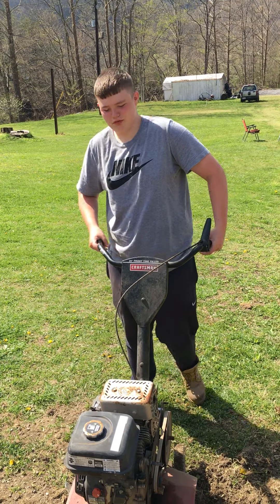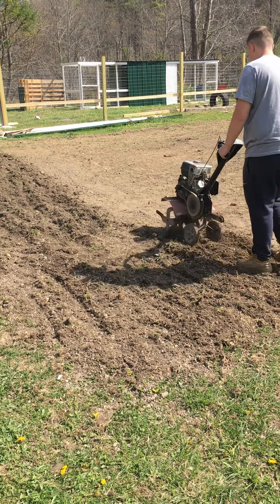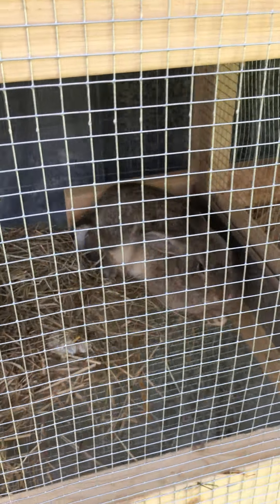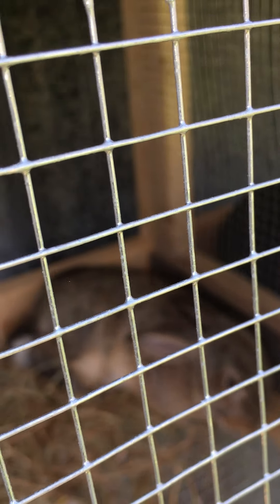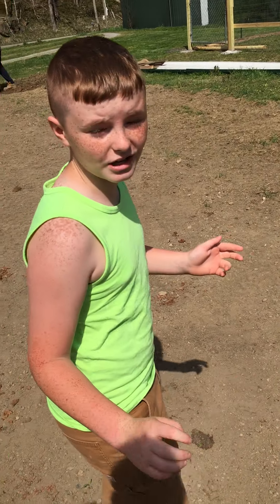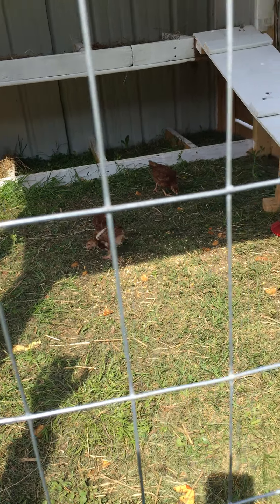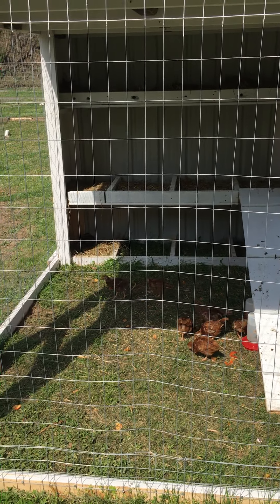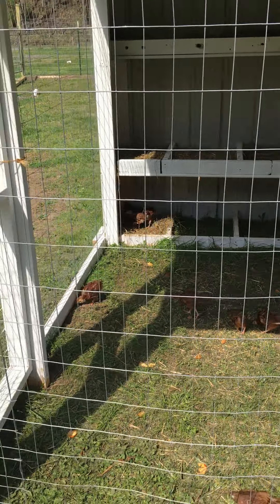Craftsman(Nissan) Tiller!!!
Jesse shows us his tiller and Paul gives us an update on the rabbits and chickens. Also find out the origins of our Flemish giant rabbit name!!